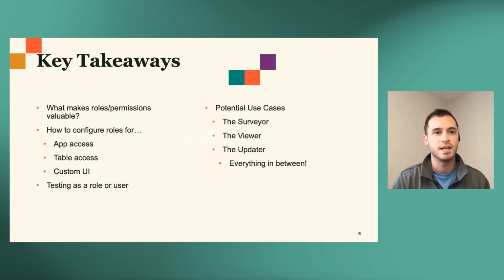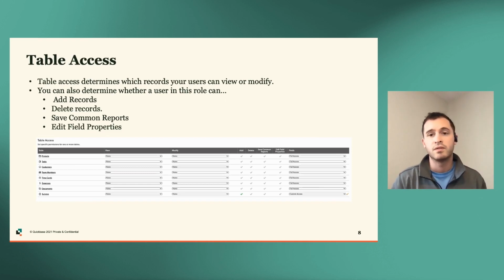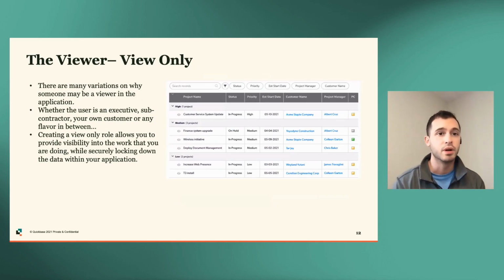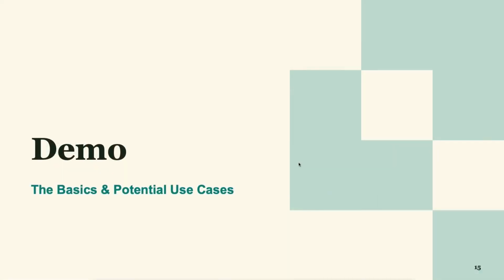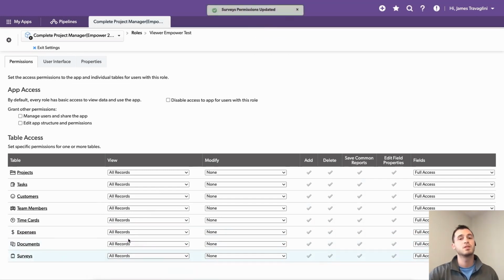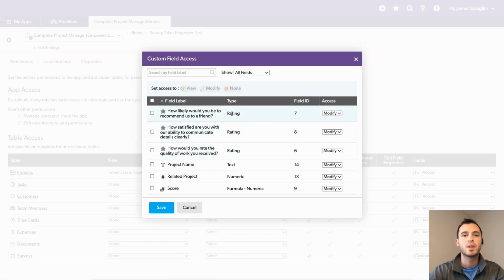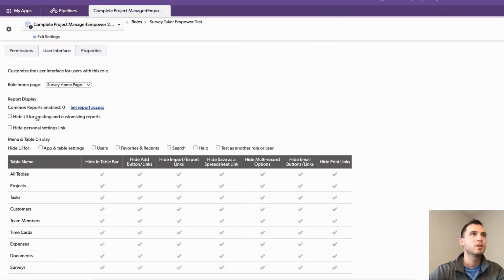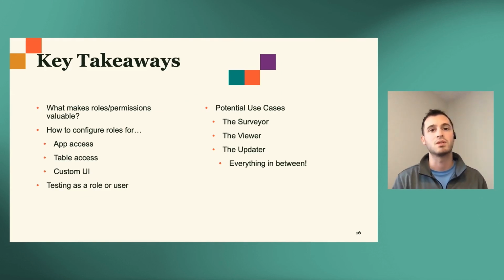Configuring Roles to Support Intuitive Workflow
You’ve probably set up view-only roles in your apps before. But what about add-only roles? Or even edit-only roles? This session will explore how you can build better workflows using some of these lesser-known features of application permissions.